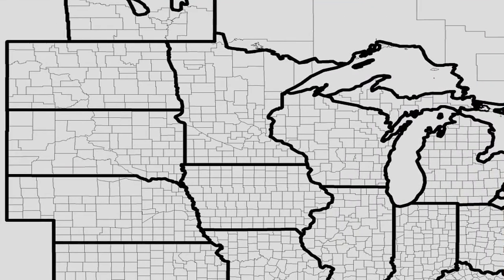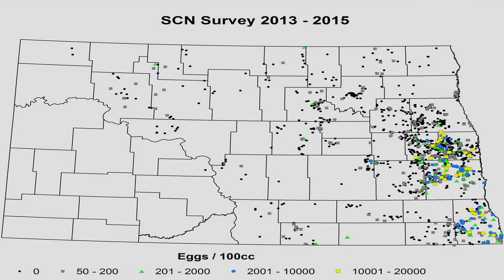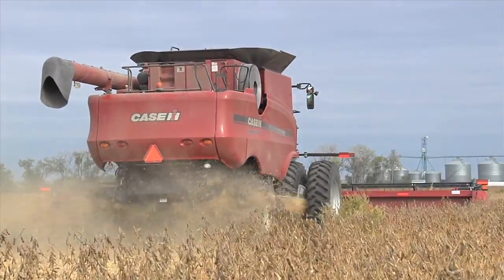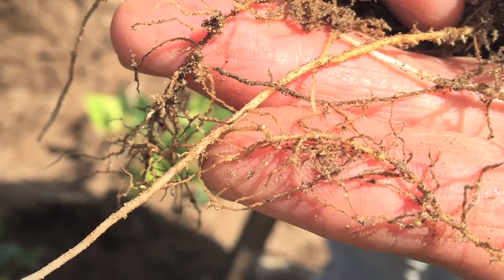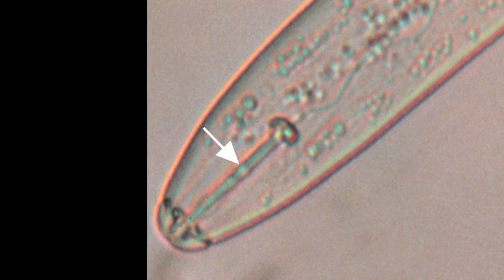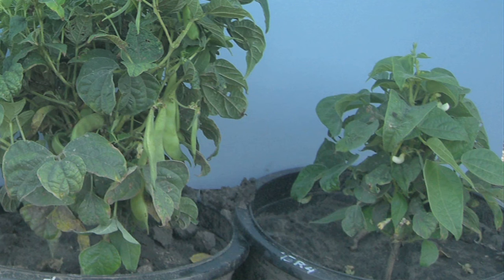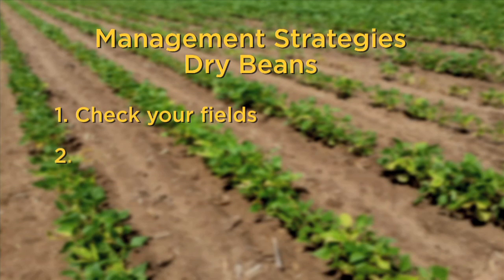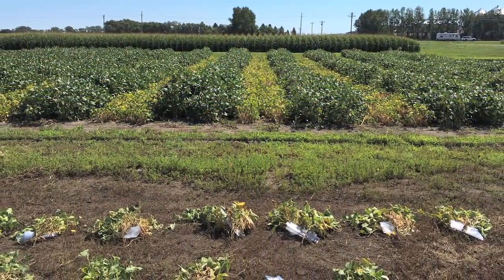Soybean Cyst Nematode – A Big Threat to Dry Bean Production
Soybean cyst nematode (Heterodera glycines; SCN) is a new threat to dry bean production in ND and MN. This video covers the symptoms, nematode biology and spread, how to detect the pathogen and management of disease. This is an important disease and growers need to be aware of the potential damage to their crop.